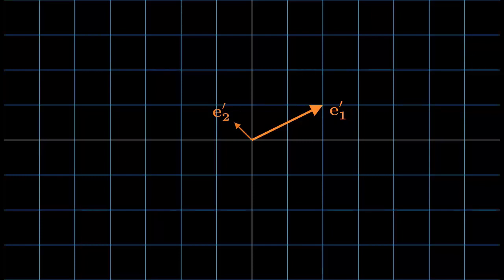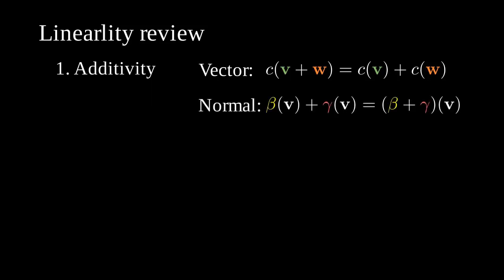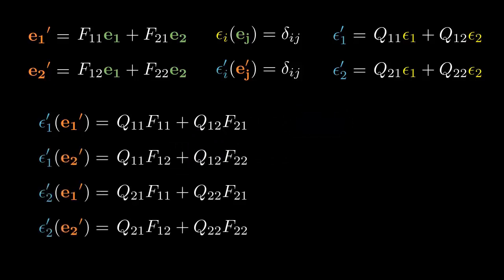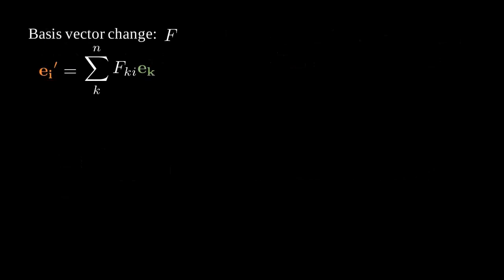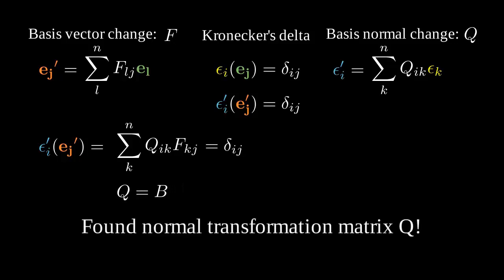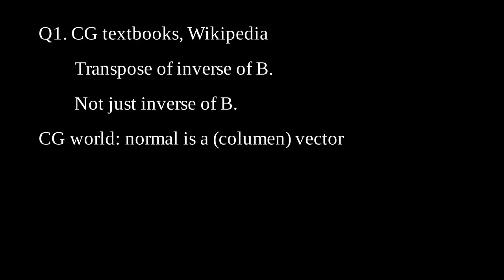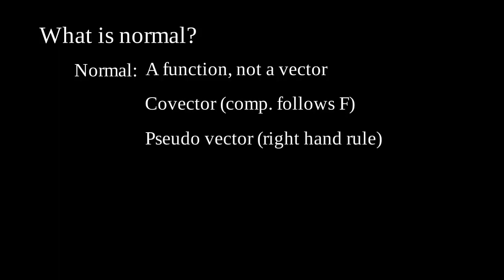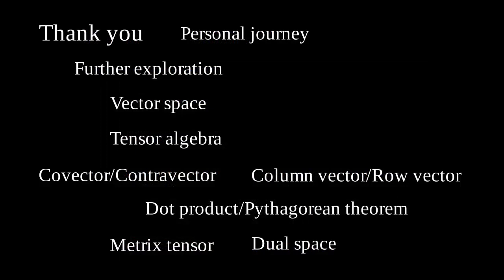Transforming normals part4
A question: Why is transforming a normal the transpose of the inverse of the model matrix?

This is my discovery journey. Enjoy! (Updated from SoME2 2022 submission)

Special Thanks: Andy Kopra